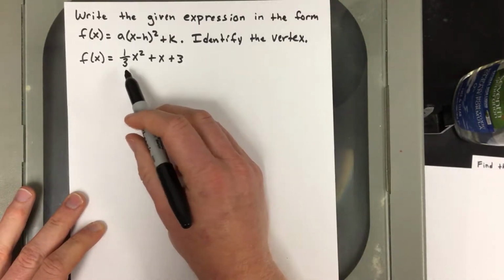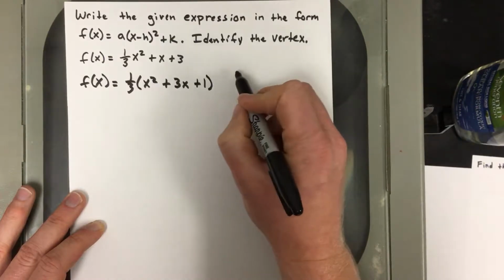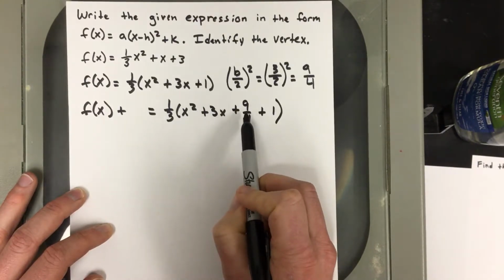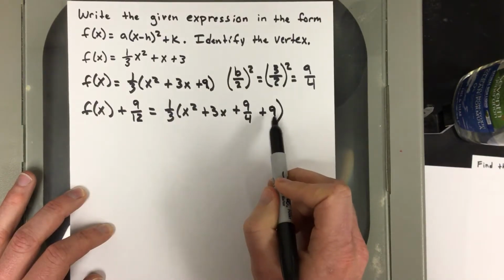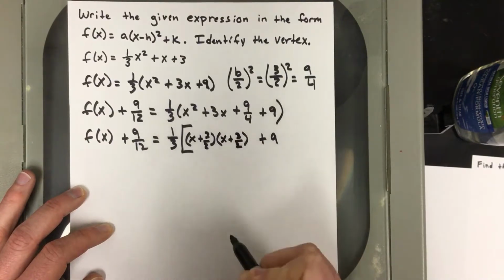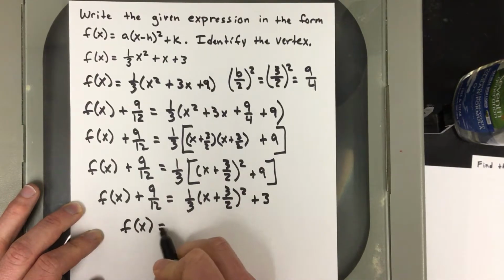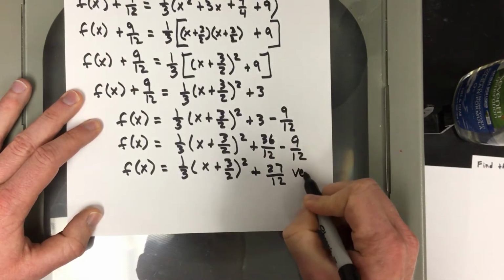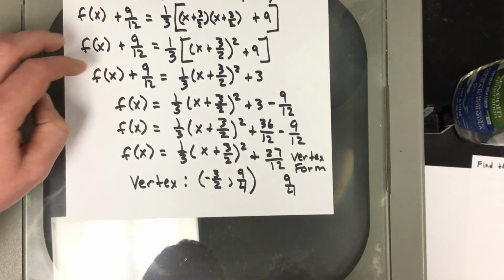Example (3.1) - Converting from Standard Form to Vertex Form w/ Fractional Coefficient (Precalc)